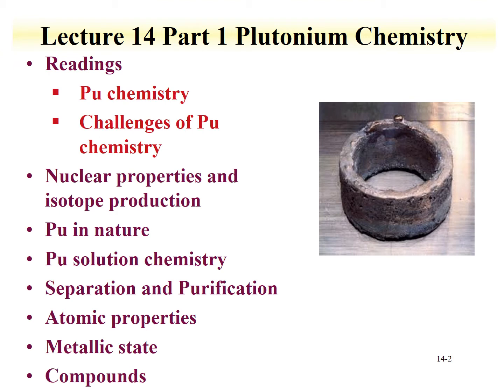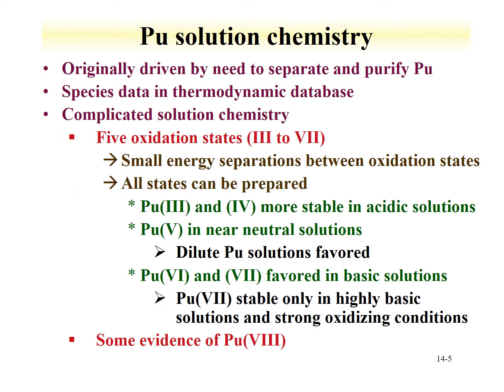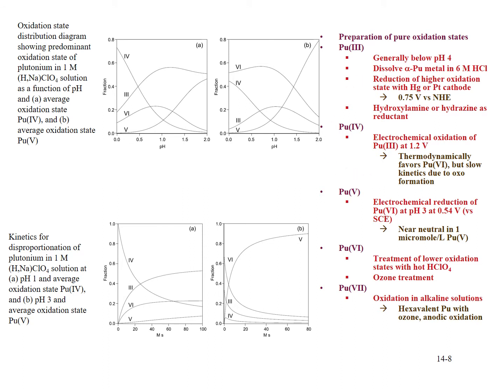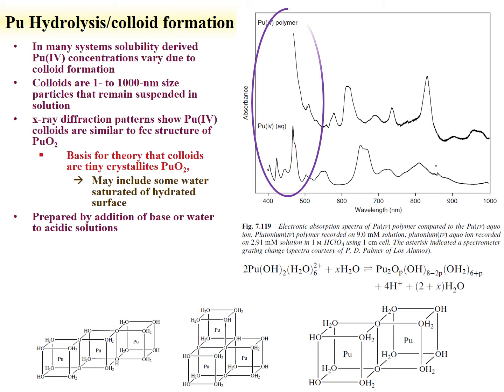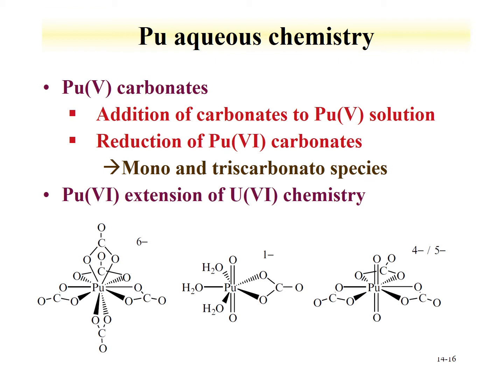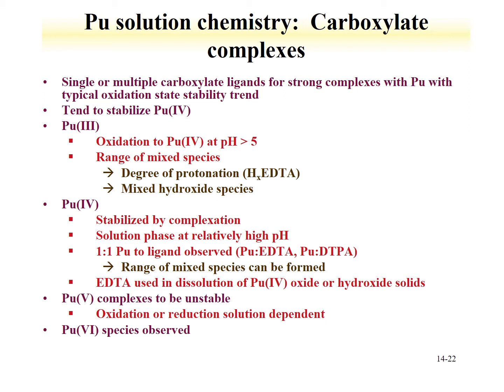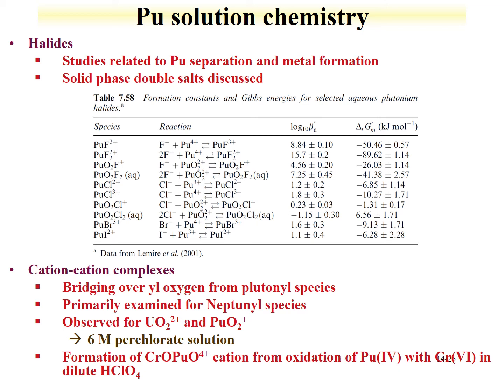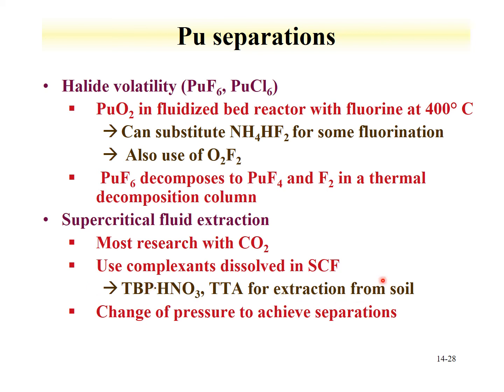Lecture 14 Plutonium Chemistry. UNLV Radiochemistry. CHEM 312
This lecture provides basic information on the chemistry of plutonium.  Discussion on the nuclear properties of 238Pu and 239Pu are included.  Environmental concentrations of plutonium, including 244Pu and naturally produced 239Pu, are discussed.  Large scale plutonium separations are presented, emphasizing the PUREX process.  The use of volatility and ion exchange as plutonium separation techniques are also given.  The synthesis and properties are metallic plutonium are described in detail.  An review of metal preparation methods are provided, including the plutonium-gallium phase diagram. The physical properties of plutonium metal are given and discussed. The solution chemistry of plutonium is depicted though coordination and spectroscopy as a function of oxidation state.  Examples are provided on various nature of plutonium chemistry in the tributylphosphate-nitric acid system and colloids.  The non-aqueous chemistry of plutonium is described and related to electronic structure.  The lecture is in 3 parts; part 1 is 40 minutes, part 2 is 39 minutes, and part 3 is 38 minutes